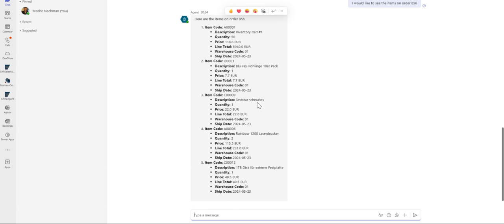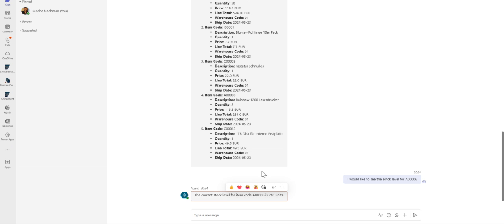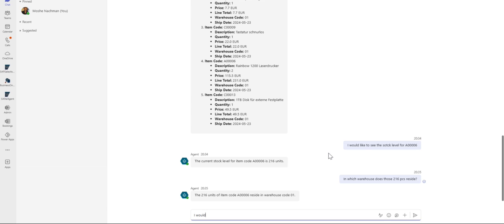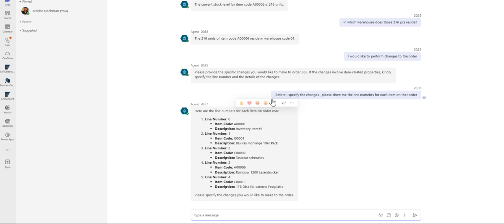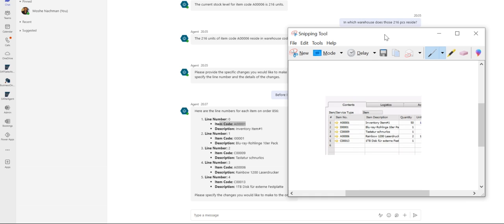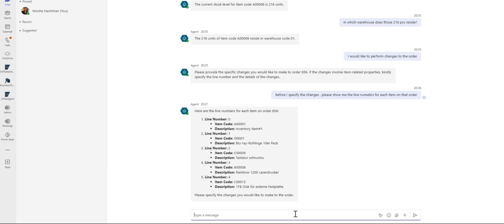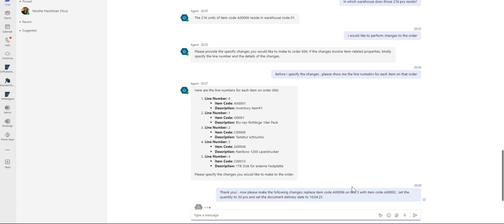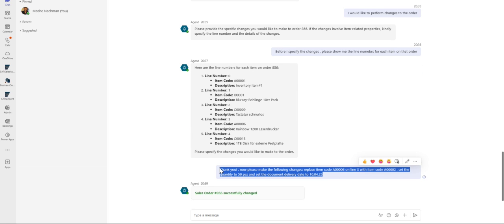ERPure.AI for SAP Business One Agentic AI Demo - Conversational AI Agent Demo